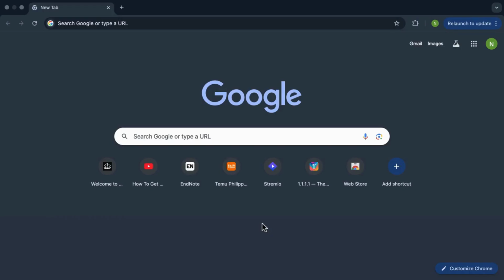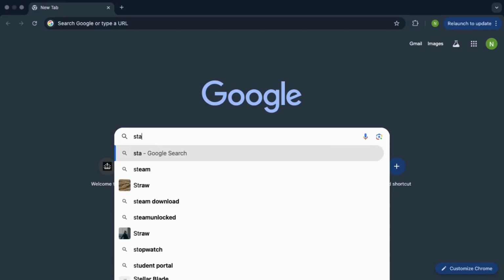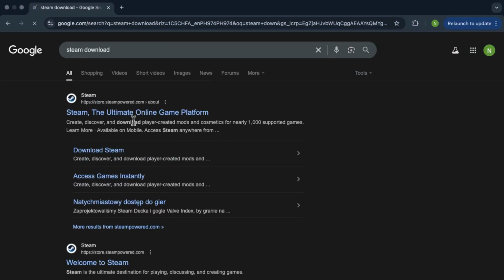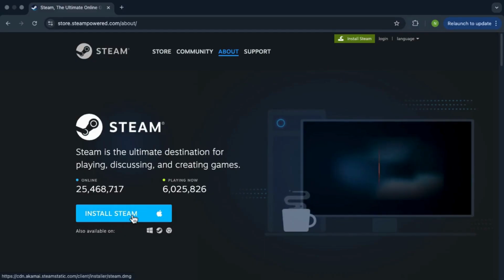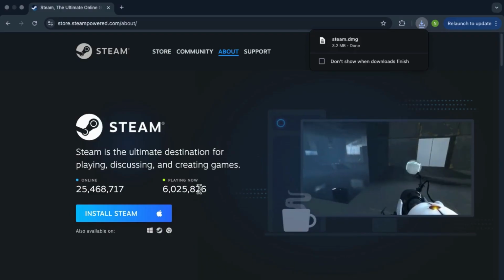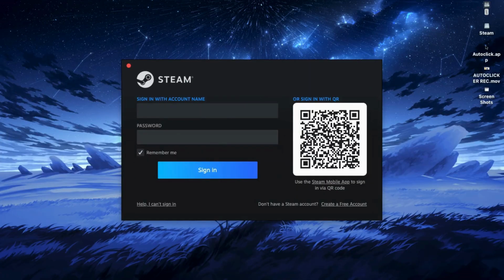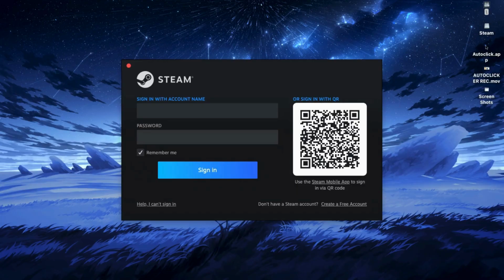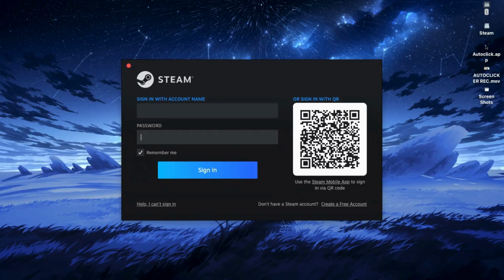HOW TO DOWNLOAD GTA 5 FOR FREE ON PC & LAPTOP (FULL GUIDE 2025)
🎮 HOW TO DOWNLOAD GTA 5 FOR FREE on PC & Laptop (2025 Guide)
In this video, I’ll show you how to download GTA V for free safely and legally on your PC or laptop. This method works on Windows and is 100% virus-free and legit (no cracks or shady sites).

✅ What you'll learn:

How to claim GTA 5 for free (when available)

Where to find limited-time free offers

Safe downloading tips to protect your device

🛑 Note: GTA 5 is occasionally offered for free on official platforms like Epic Games Store during special promotions. This tutorial will guide you through that process.

📥 Check the Epic Games Store:
(Search “GTA V” for current availability)